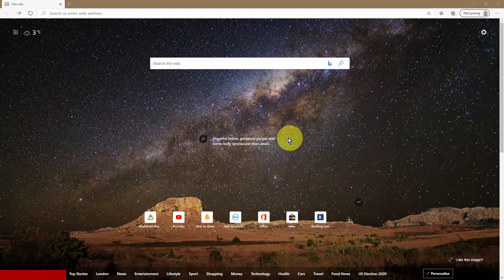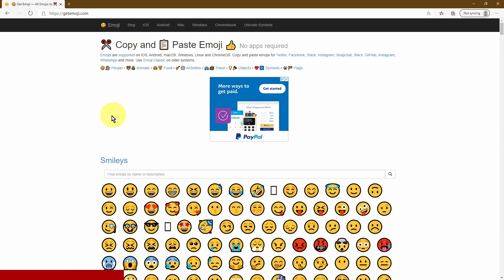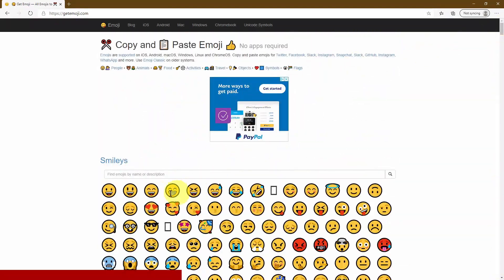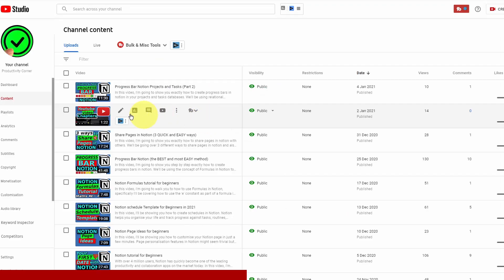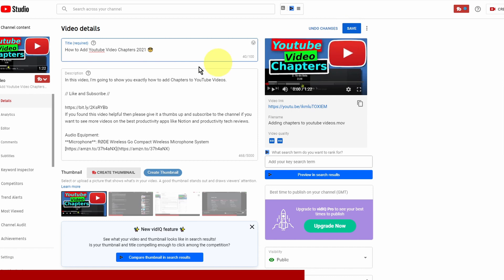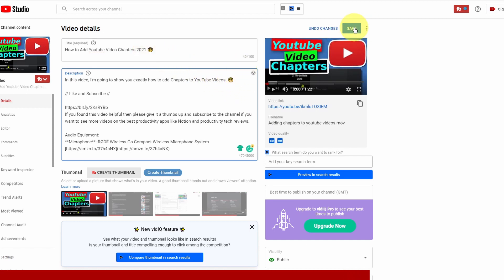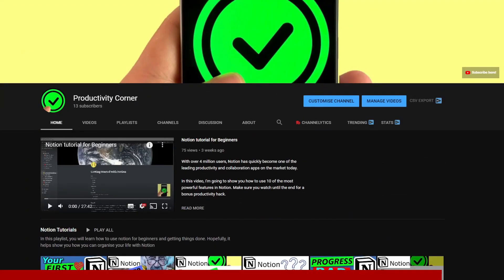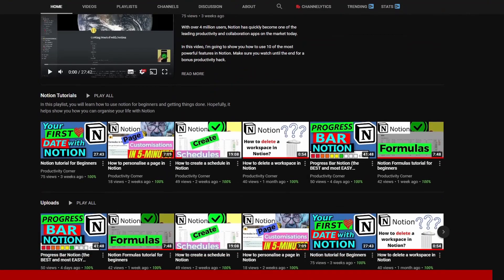How to add Emojis in Youtube titles and Youtube descriptions😱💪👍🏆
In this video, I'm going to show you exactly how to add Emojis in Youtube titles and Youtube descriptions.